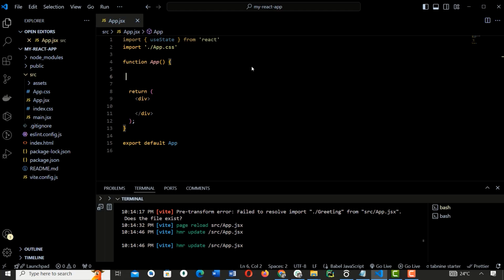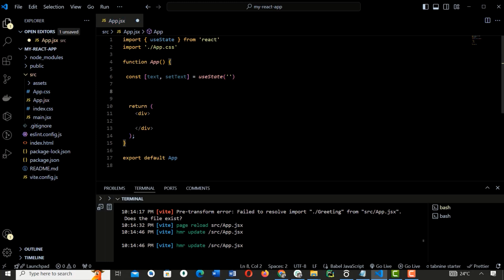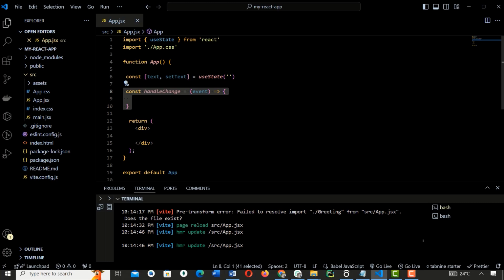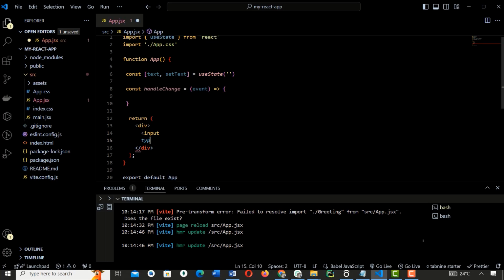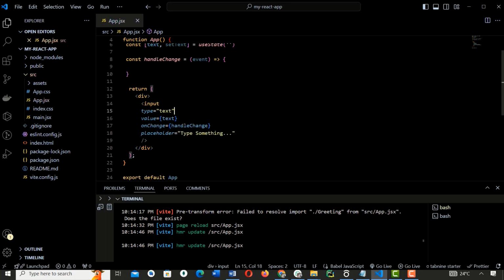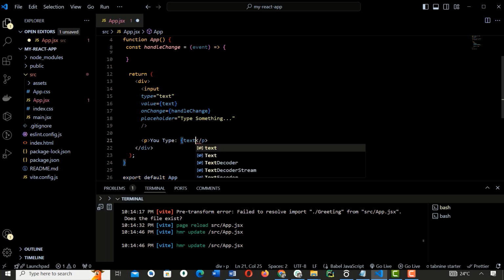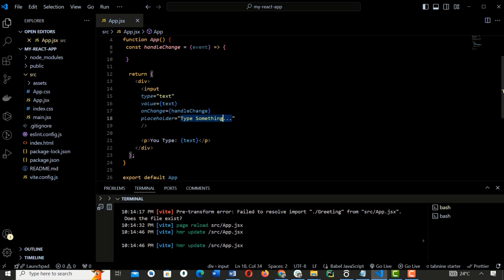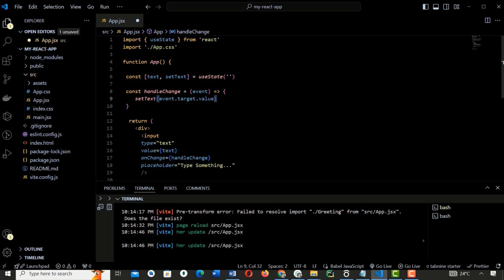How to handle user input events in react : A complete Tutorial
As a leading IT company, we specialize in crafting custom websites and software solutions tailored to your unique business needs. Our team of seasoned experts is dedicated to streamlining operations, enhancing efficiency, and creating a lasting impact.
But we offer more than just top-tier digital solutions. At Altos Technologies, we believe in empowering the next generation of tech professionals.
That's why we provide on-the-job training programs designed to equip our trainees with the skills and experience they need to excel in the IT industry. From hands-on projects to real-world problem-solving, our training programs offer invaluable insights and practical knowledge.

Our Expertise

Our proficiency extends to various facets of website and software development. We have amassed extensive experience by successfully delivering a diverse range of projects, including:

Websites
Web Applications
Mobile Applications
3D Modeling Services

Altos Technologies – Crafting the future, one solution and one trainee at a time.

Location:
1st Floor - Thapasya Building Infopark
Kakkanad, Cochin

Location:
First floor, D Block Tidel Park, Tharamani,
Chennai, Tamilnadu 600113